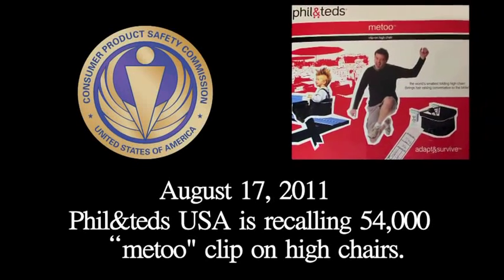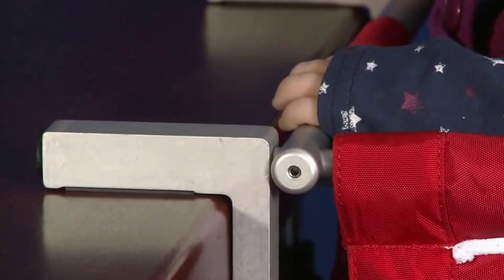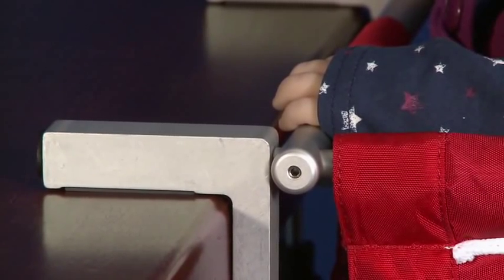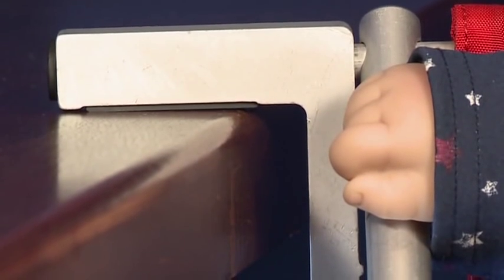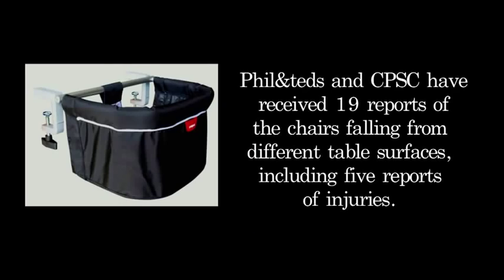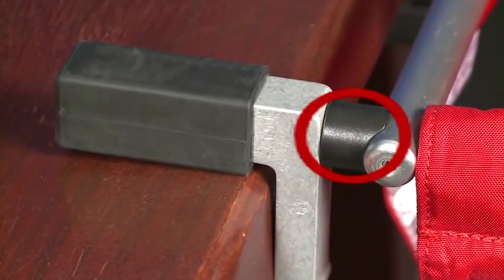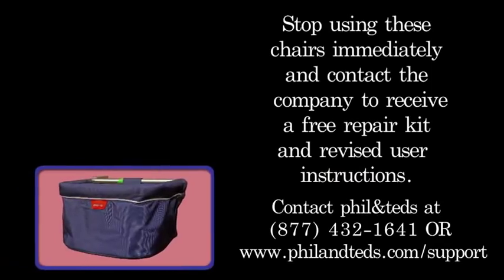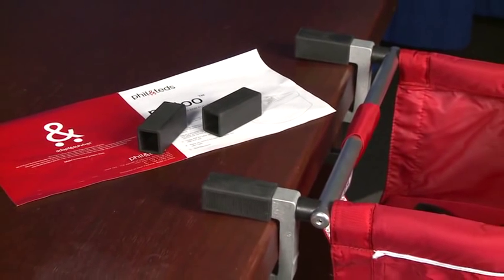Phil&teds Recalls 54,000 "metoo" Chairs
Phil&teds and CPSC have received 19 reports of the chairs falling off a variety of different table surfaces,  resulting in five injuries. Two reports of injuries involved children's fingers being severely pinched, lacerated, crushed or amputated. Three other reports involved bruising injuries that occurred when a child struck the table or floor after the chair suddenly detached.
Here's what happens:
Chairs can detach from a variety of different table surfaces because of missing or worn clamp pads. When one side of the chair detaches and falls, children's fingers can get caught between the front bar and the clamping mechanism. Stop using the chairs immediately and call the company toll-free at or visit the company's to receive a free new repair kit. The new kit includes new rubber clamp pads and rubber boots and plastic spacers, plus tools and instructions for installing the new pieces onto the chair. The repair kit also comes with revised instructions on how to use the chair correctly. All consumers who have these chairs should get revised instructions from the website.
Even if you previously received a repair kit from phil&teds with only rubber boots, you should stop using the chair and get the NEW repair kit. The old kit you received from the company does not include all of the parts necessary to prevent the fall and amputation hazards.
CPSC is still interested in receiving incident or injury reports that are directly related to the phil&teds metoo clip-on chair. Please tell us about them by visiting SafetyGov USCPSC.